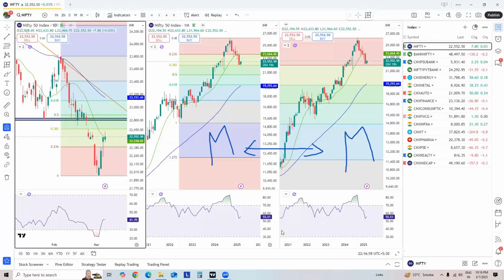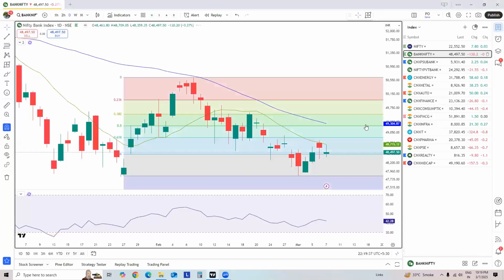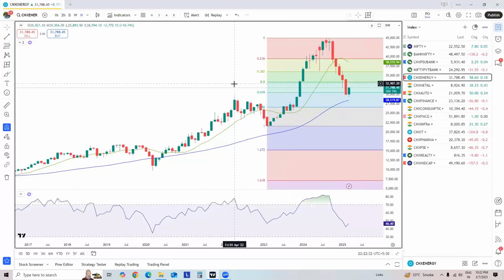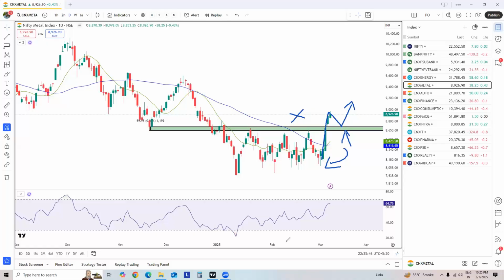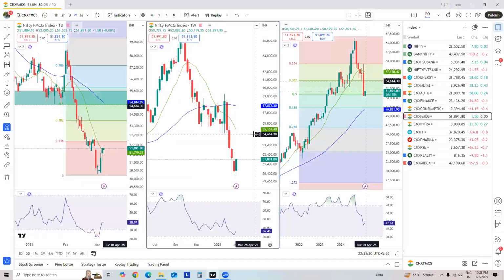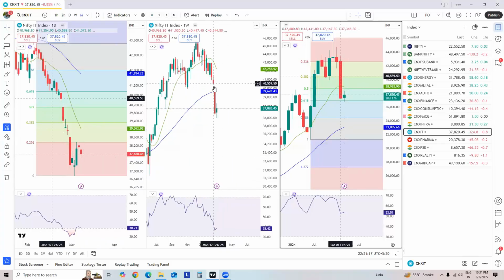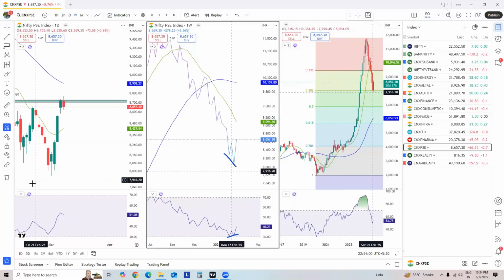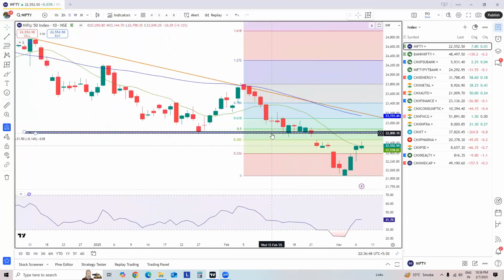Weekly Sectoral Analysis - Episode 166 Nifty bounces from long term support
Nifty has recovered nearly 3% from its recent low over the past four trading sessions, supported by a strong long-term support level. Most sectoral indices have managed to stage a decent recovery, except for the private banking index, which continues to lag.

Among the sectors, the Metal index has been the standout performer, surging by 10.57% in the last five trading sessions, surprising market participants. The key question now is — how long can this pullback in Nifty sustain?

Timestamps :

0:00 Intro
0:33 Nifty
3:10 Bank Nifty
3:51 PSU Banks
5:06 Private Banks
5:58 Oil & Gas/Energy Sector
8:00 Metal Sector
9:29 Auto Sector
10:23 Finance Sector
11:03 Consumption Sector
11:51 Fmcg Sector
12:51 Infra Sector
14:12 IT Sector
15:50 Pharma Sector
17:06 PSE Sector
17:49 Realty Sector
19:01 Midcaps
19:42 Final Message of analysis